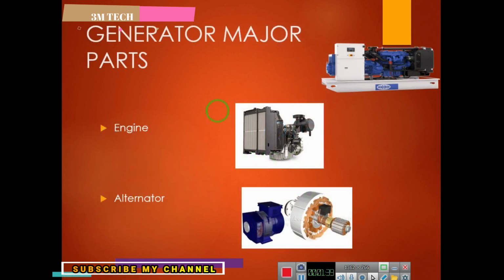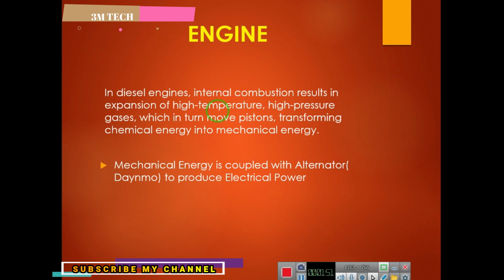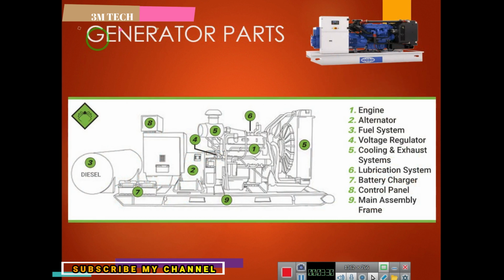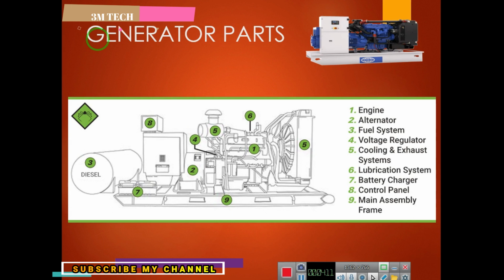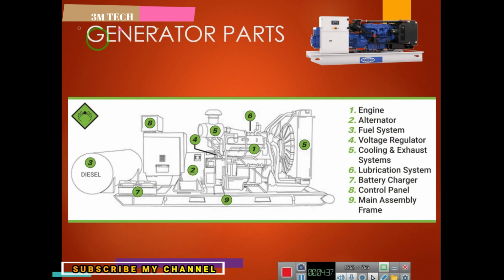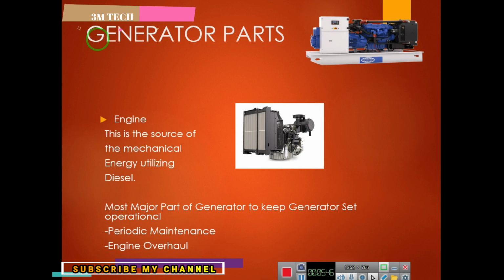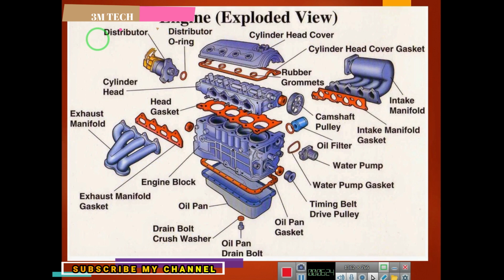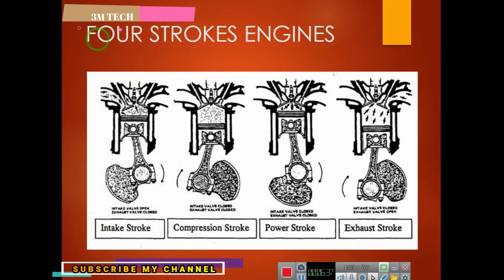Diesel generator parts and working principle | Generator startup | Functions of Diesel Generator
Welcome to our in-depth exploration of diesel generator working principles! In this illuminating video, we delve into the heart of these robust powerhouses to uncover the intricate mechanics that drive them.

Join us as we break down the fascinating journey from fuel to electricity, unveiling each essential component's role in the process. From the rhythmic dance of pistons to the hum of the generator's engine, we'll guide you through the step-by-step transformation of diesel fuel into reliable, uninterrupted power.

Discover the indispensable role of generators in various scenarios, from serving as critical backup systems during outages to powering remote locations where traditional electricity sources are scarce. We'll also showcase the seamless integration of diesel generators with renewable energy solutions, highlighting their contribution to a greener future.

Whether you're an engineering enthusiast, a sustainability advocate, or simply curious about the inner workings of these silent power providers, this video is your gateway to understanding diesel generator technology like never before.

Diesel generator
Generator technology
Backup power
Power generation
Diesel engine
Electrical engineering
Energy solutions
Power reliability
Renewable integration
Diesel mechanics
Emergency power
Sustainable energy
Industrial generators
Diesel power
Generator components
Power systems
Diesel fuel
Engine operation
Power backup
Generator maintenance